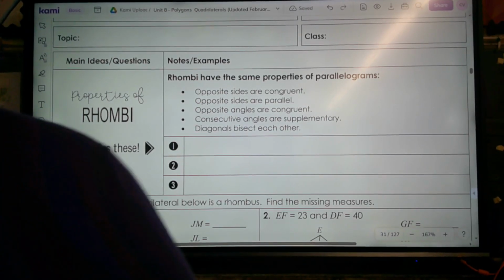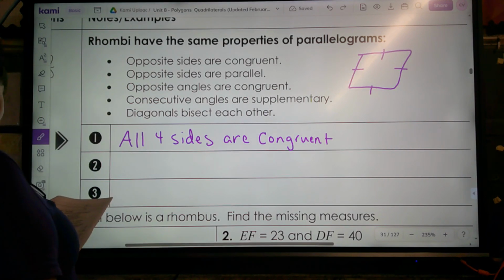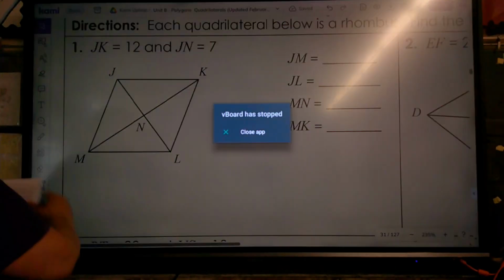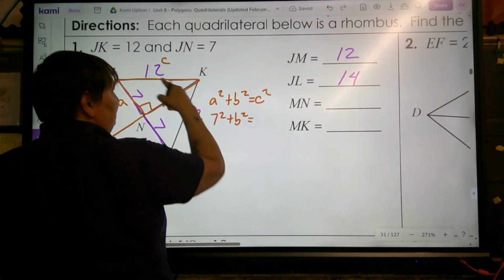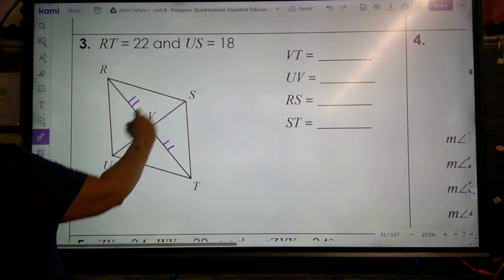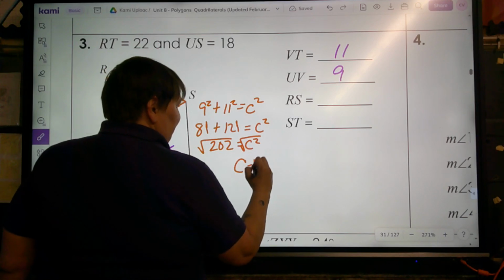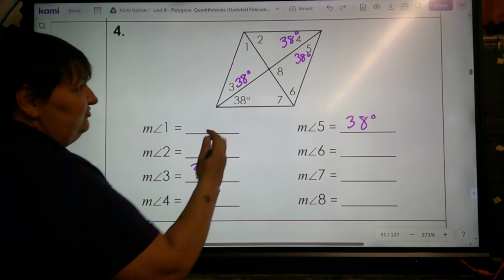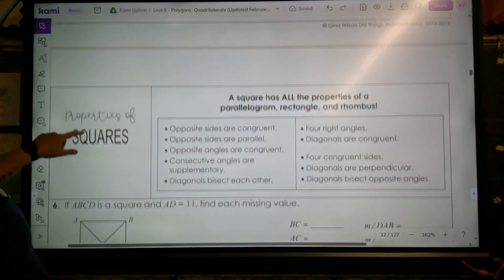Unit 4.8 PART 1 Rhombi and Squares